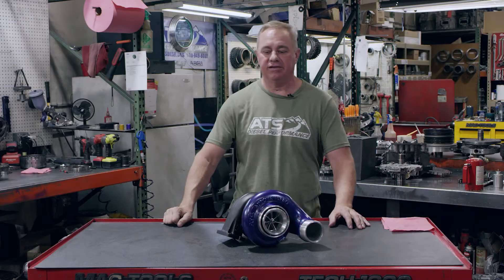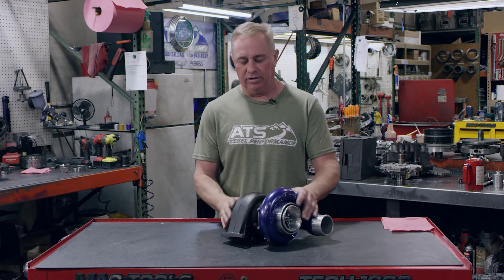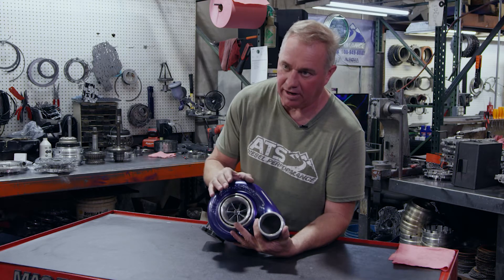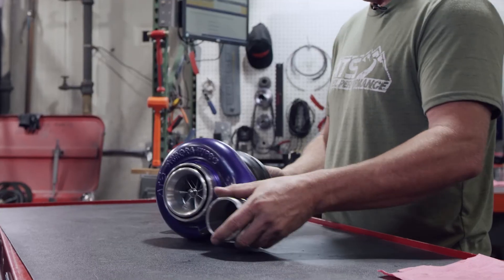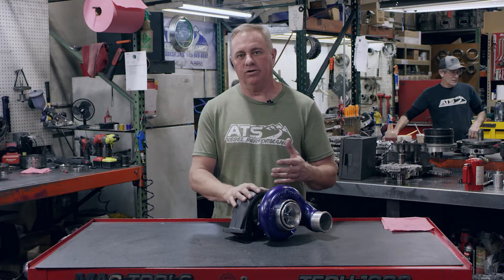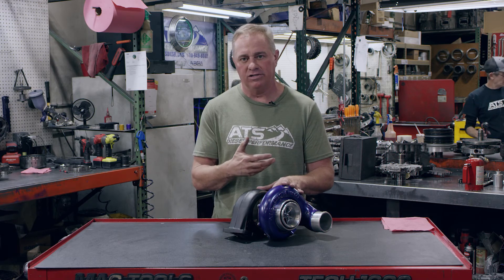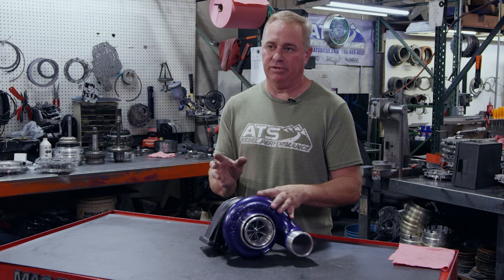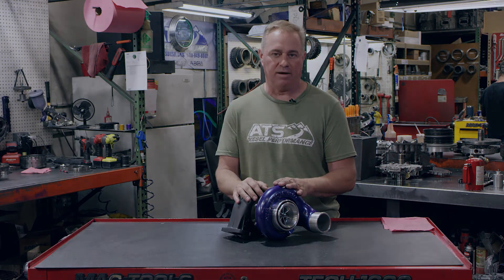ATS Aurora 3000 & 4000 Dodge Ram 5.9L Cummins - Fixed Geometry Turbo - Product Overview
The ATS Aurora 3000 turbo is designed for trucks that tow, daily drive and have minor injection pump modifications (governor spring kit, modified fuel plate, etc). The turbo can support power levels from stock to 500 rwhp while providing quick spool, EGT control and increased power across the RPM band.

The Aurora 3000 uses a T3 turbine housing flange, which allows it to fit a stock or aftermarket T3 manifold. The existing air intake tube and filter can be re-used with the Aurora 3000. ATS turbos come with a 3 year/150,000 mile warranty.

Includes:
ATS Aurora 3000 with ported compressor housing and fully contoured bellmouth
Powder-coated compressor and exhaust housings
Machined discharge adapter for an ATS HX downpipe
ATS HX downpipe included
New oil feed line and fitting
Turbo to manifold T3 gasket

ATS Aurora 4000 Turbo System:

The Aurora 4000 is an upgraded turbo charger that is great for added performance on your 03-07 Dodge 5.9L Cummins. The 63mm inducer compressor wheel on the turbo is a significant jump in performance over the stock charger. This turbo has the capability to reach 600hp with supporting fuel modifications and higher tuning levels with the ability to run 40+ psi. The increased air volume will utilize all fuel injected into the cylinder creating a more complete and efficient combustion event. This will result in lower EGTs, high horsepower capabilities, and a more efficient/powerful torque curve. The billet compressor wheel is one of the strongest on the market, and has the ability to run higher pressure ratios without fin deflection or fatigue. It is also capable of being spun harder and faster and keep its form even after thousands of heat cycles.

Features:
Ability to support 600hp
More efficient and useful torque curve
Great all around performance
Designed for street/drag strip/sled pulling performance
Safe for stock motor and components with proper tuning
Lower EGTs under most applications
Reduces turbo "bark" due to ported compressor housing design
Great performance gains
Great spool time and low-end torque
150-200 degree drop in EGTs
1190cfm flow rate